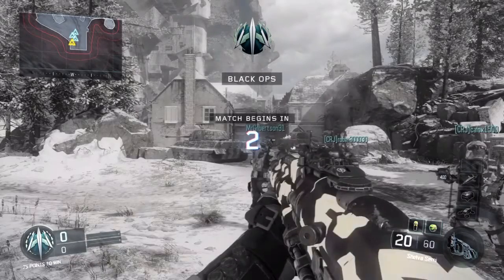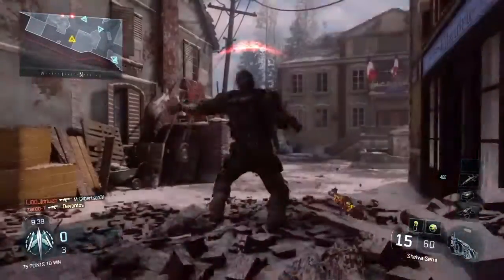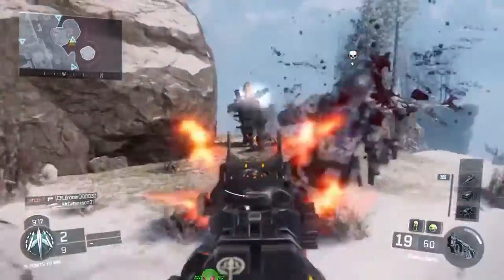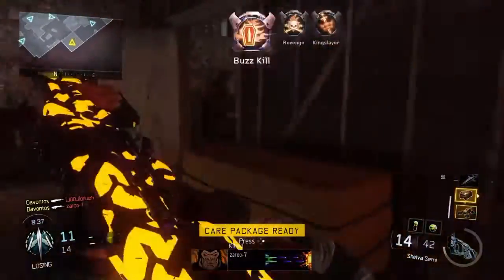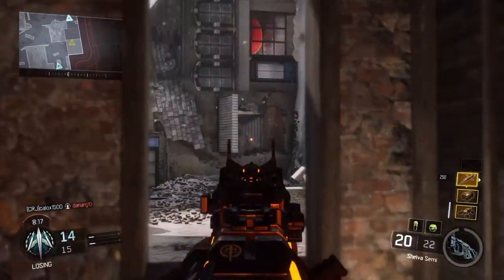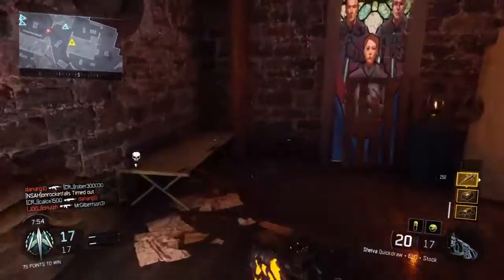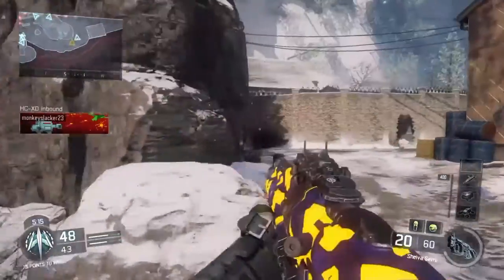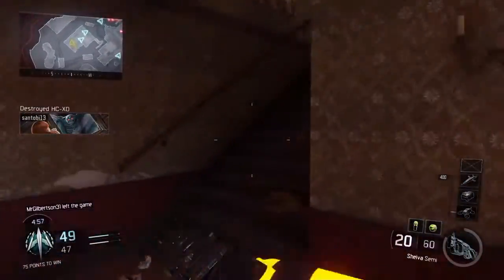Nomad Techniques. Spinach & Cover Farts. Call of Duty Black Ops 3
Short gameplay using Nomad. Hope you enjoy the gameplay & as always I'll see YOU In my next video. Have a nice day!!  :)